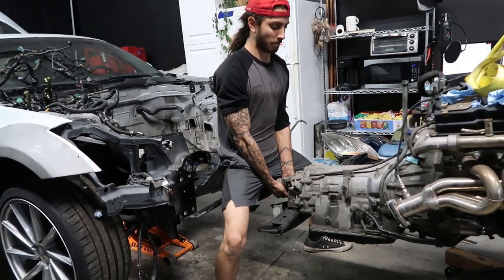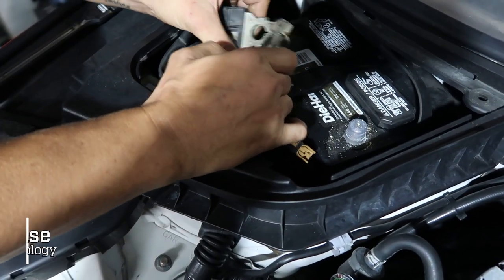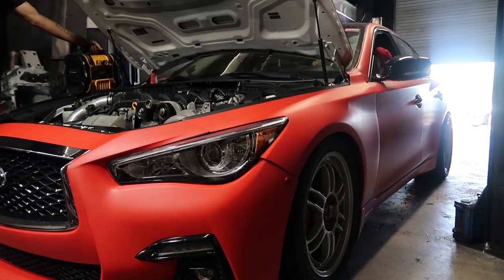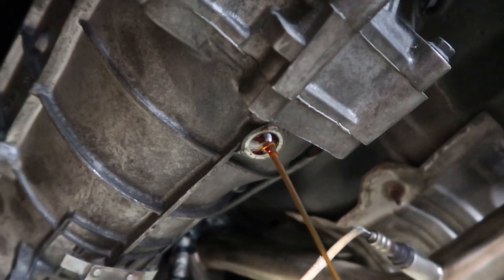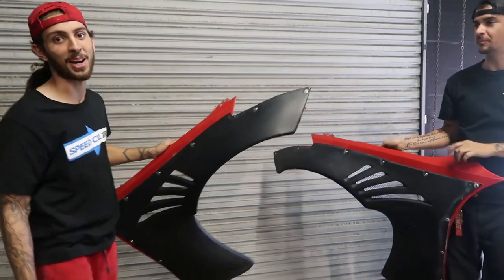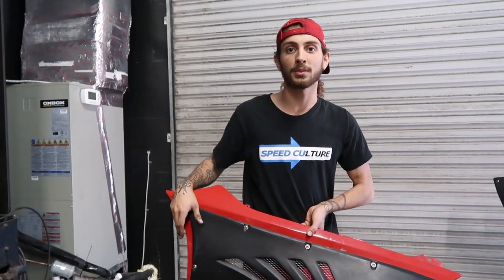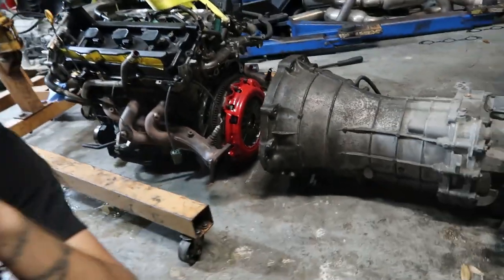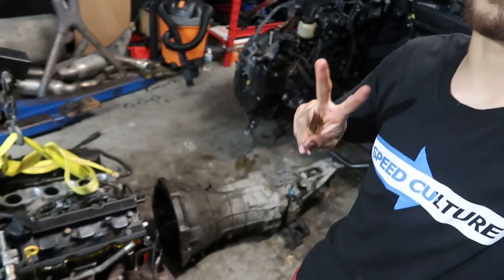Swapping My Girlfriends Engine pt.2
RR
After a long night of trying to get the VQ motor out of ally's 350z. We finally managed to get the Q50 off the lift & the black 350z is now in the shop ready for the motor swap! being that I was more hands on with the white 350z, i decided to take the time & show her the ropes around her new Z

- This is the start of my automotive "lifestyle" on YouTube. Literally giving it everything I got. I will be documenting my experience almost daily with Fast Cars, Engine Builds, Hard Times, & Loved ones. You will see it all. Please, Enjoy The Experience.

Save Approximately save 25% on every order.